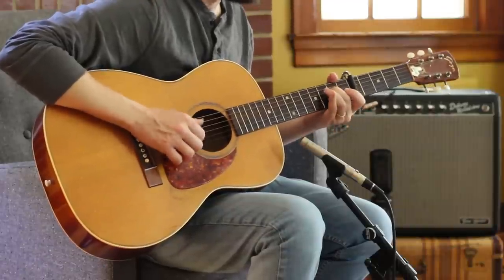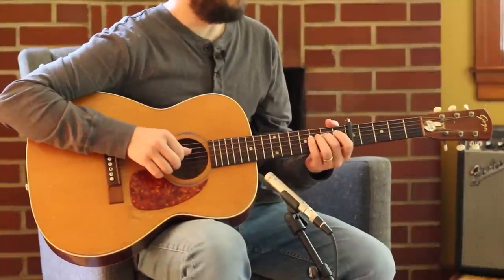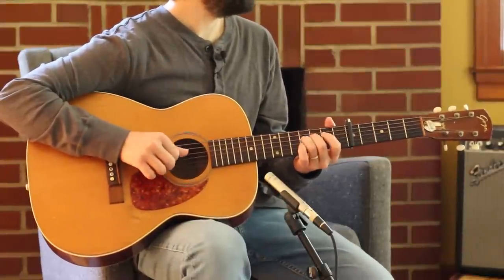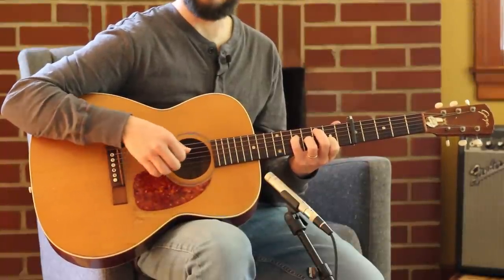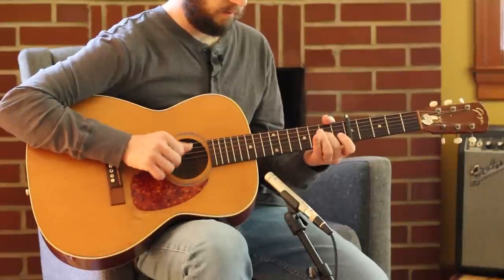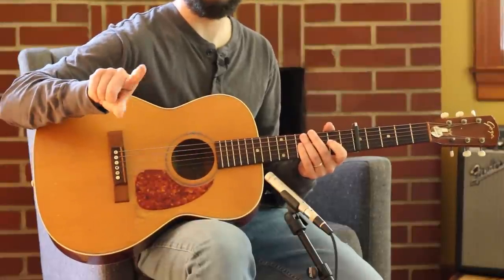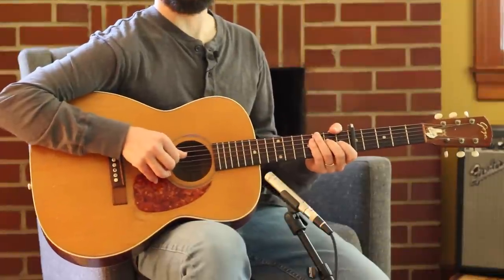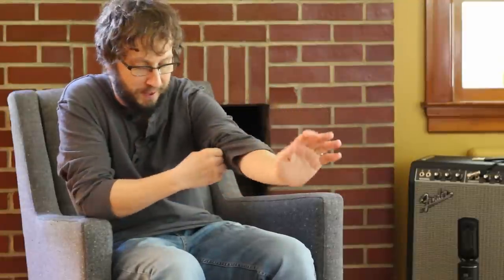Cool Rhythm Technique Alert: Dave Rawlings 2nds + Carter Scratch = Modal Folk Grooviness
Sound Tools Used in This Vid:
1962 Goya S-14 Acoustic Guitar